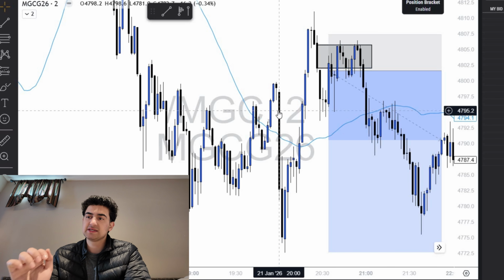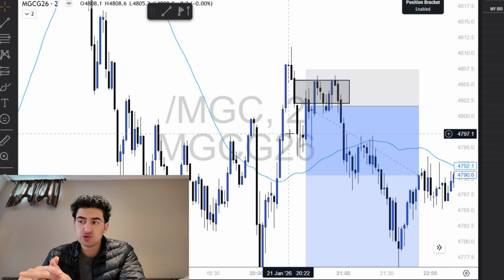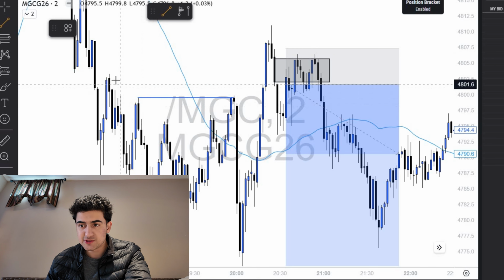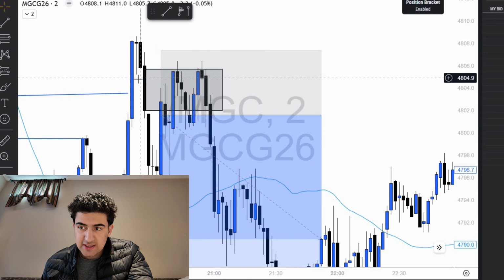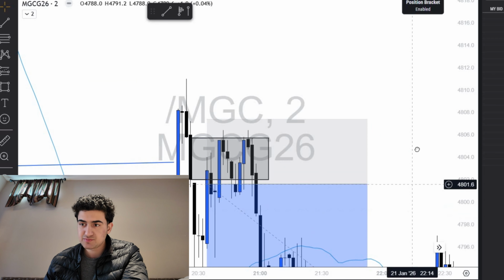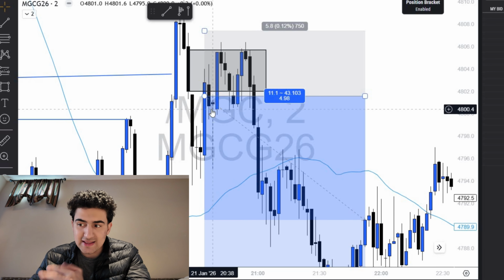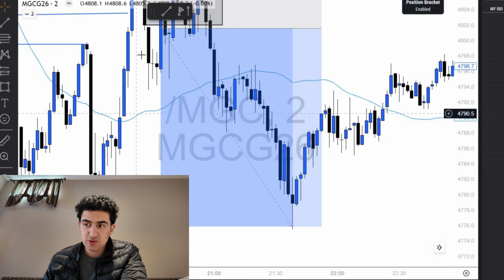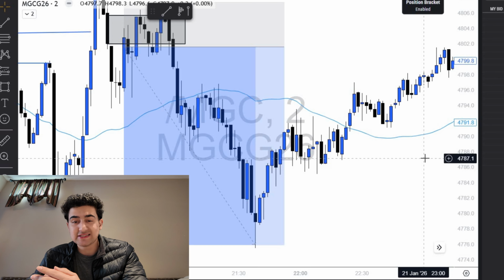Liquidity in Trading SIMPLIFIED | What is Liquidity? Epi 3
In this video, I break down what liquidity trading really is and how smart money moves the market. We talk about how price targets liquidity above highs and below lows, why stop losses get “taken,” and how understanding liquidity can completely change your trading mindset.

As a Muslim trader, discipline and patience are everything. Liquidity trading helps us avoid gambling behavior and focus on structure, risk management, and calculated entries. No chasing candles  just waiting for price to reach key levels and reacting with a plan.

If you’re trying to trade with more control, less emotion, and a smarter approach to the markets, this video is for you.